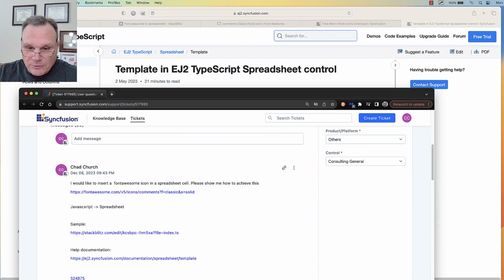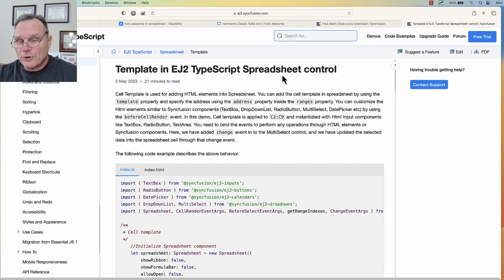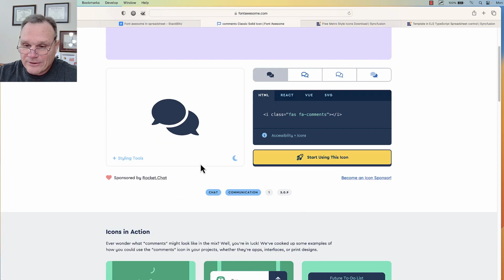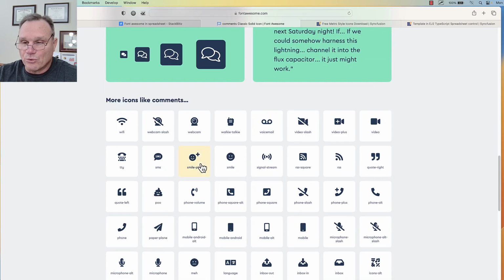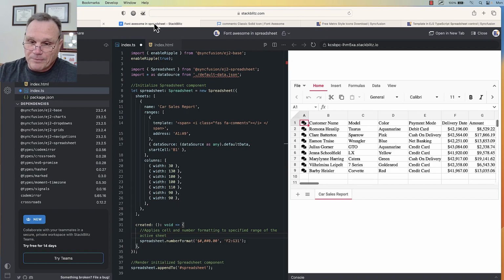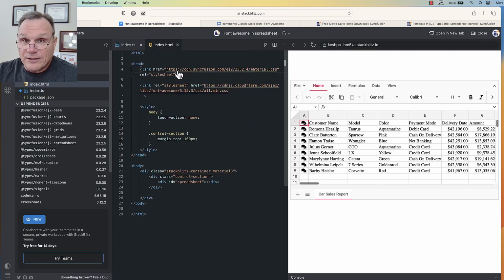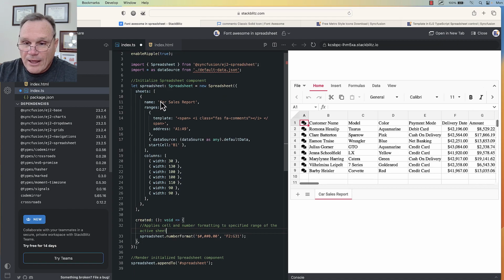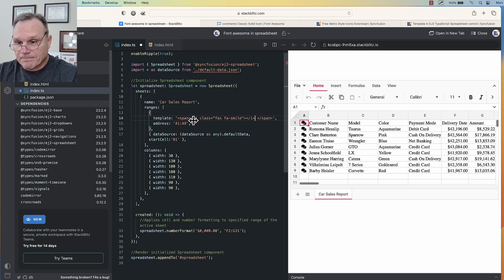How to Use Font Icons in JavaScript Spreadsheet Control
In this video, explore the simple steps to integrate font awesome icons into Syncfusion JavaScript Spreadsheet! A customer sought guidance on this integration, and here's a quick guide to help you achieve it!

The JavaScript Spreadsheet, also known as the Excel viewer, is a feature-rich component for organizing and analyzing data in tabular format like Microsoft Excel for web application. It provides all the common Excel features, including data binding, selection, freeze panes, editing, formatting, protection, resizing, sorting, importing, and exporting Excel documents.